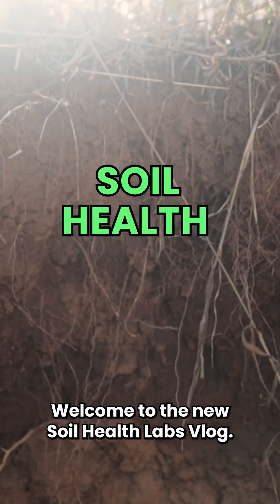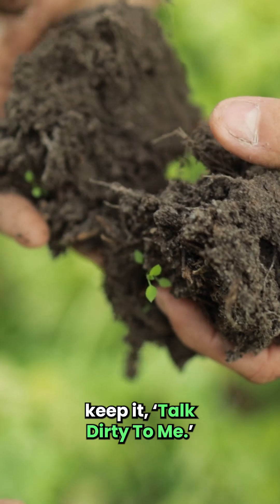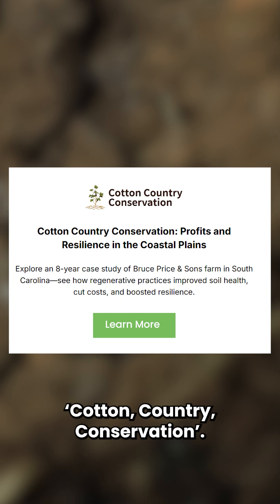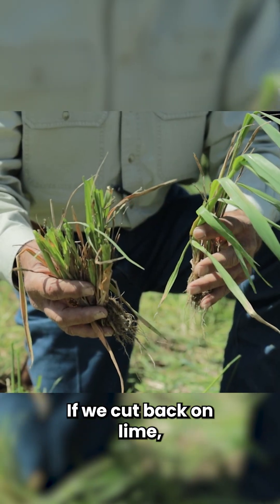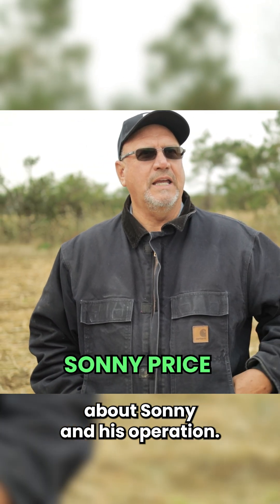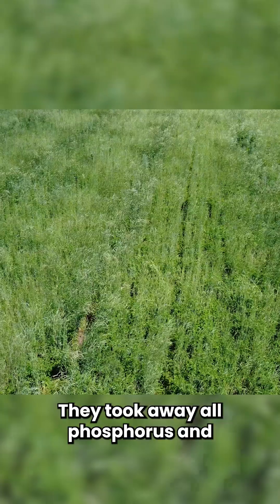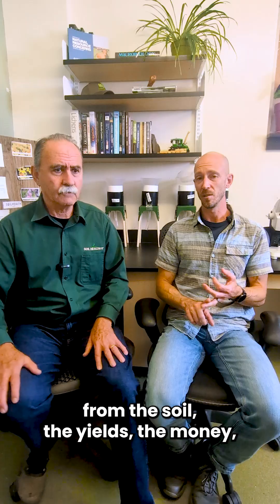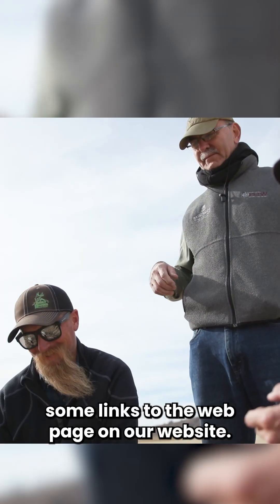8 Years of Regenerative Farming Results: What Every Grower Should Know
📊 They said it wasn't possible...

'You can't build soil organic matter...'
'You can't cut back on fertilizers...'
'You can't cut back on lime...'

And if you do, you'll certainly lose yield!

👨‍🌾Bruce Price & Sons Farm in South Carolina set out to find out the truth...

And after 8 years, the results speak for themselves.

This 6,500-acre cotton operation implemented no-till, diverse rotations, cover crops, and reduced synthetics—all while tracking the impacts site-by-site for nearly a decade.

📈 The result?

One of the clearest roadmaps yet for regenerative farming.

👉 For the full story (including a bevy of real farm data), go